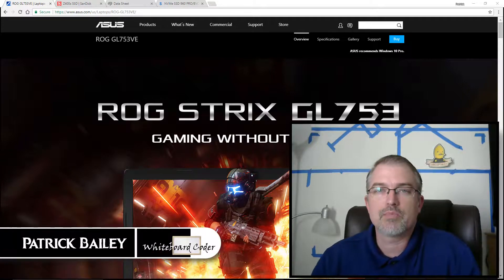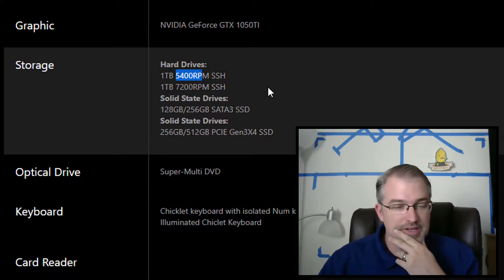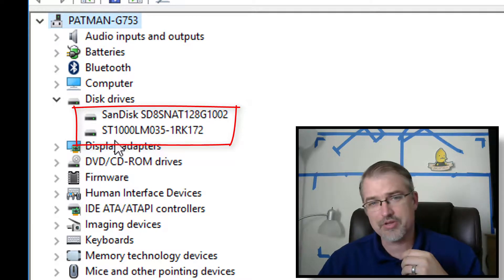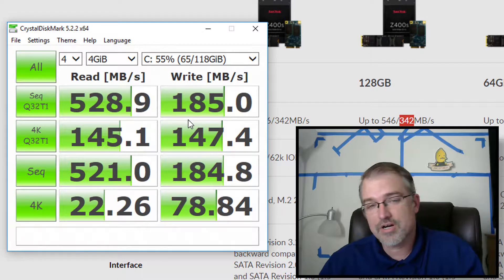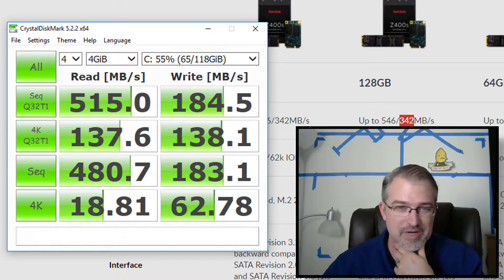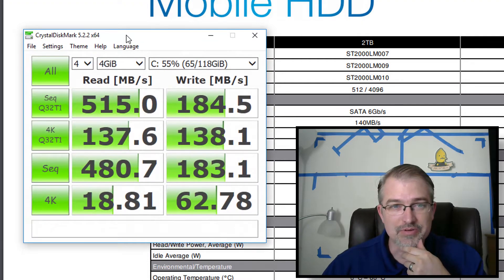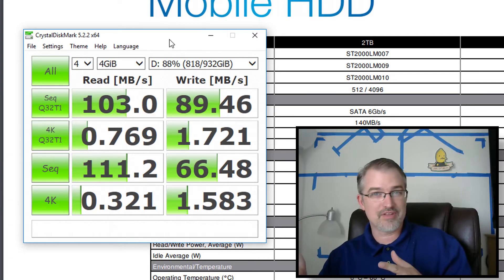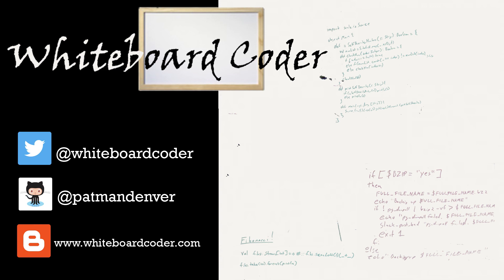Asus GL753VE Testing speed of drives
URL

Testing out the speeds of the default Hard Drives included with my new Asus GL753VE republic of Gamers laptop

using crystaldiskmark to test it out